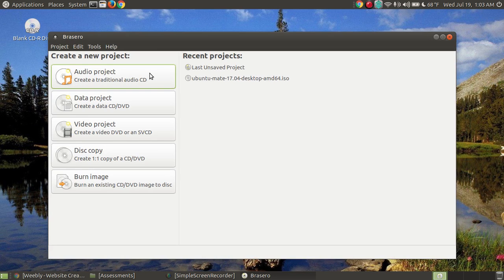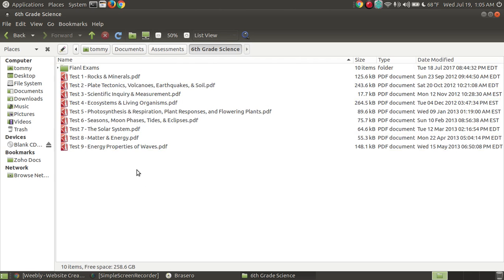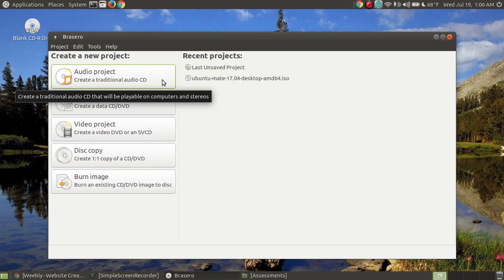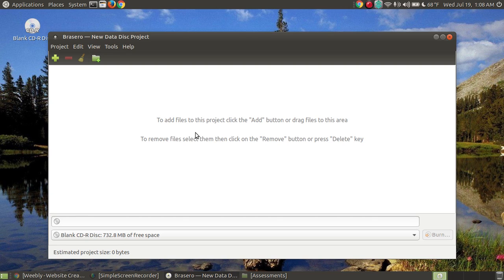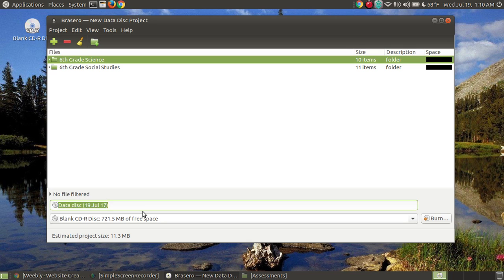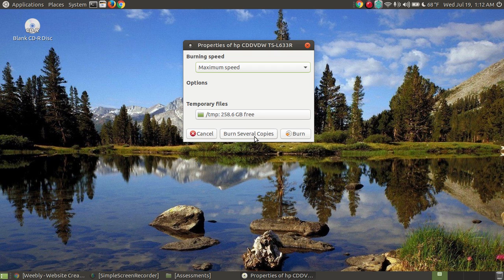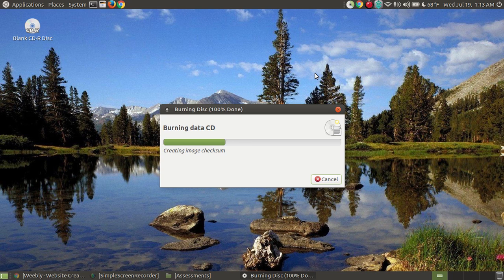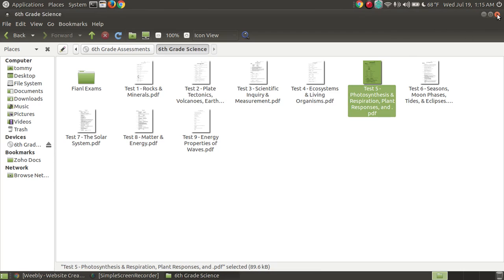Burn a Data CD with Brasero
I demonstrate hot to bun a data DVD.